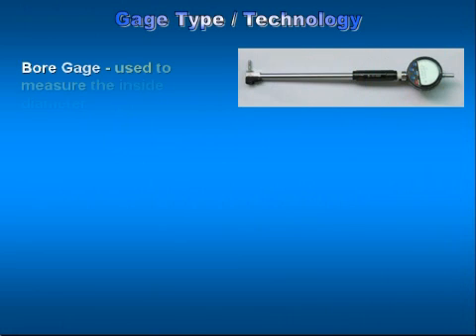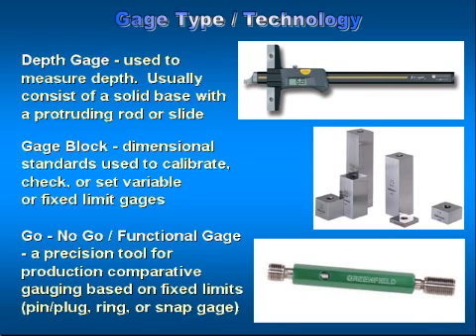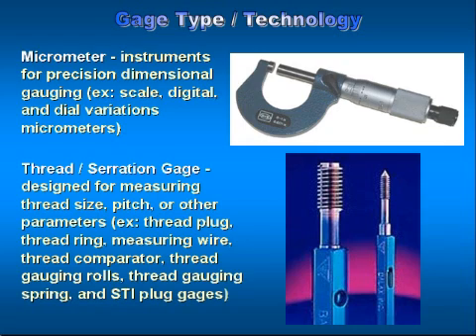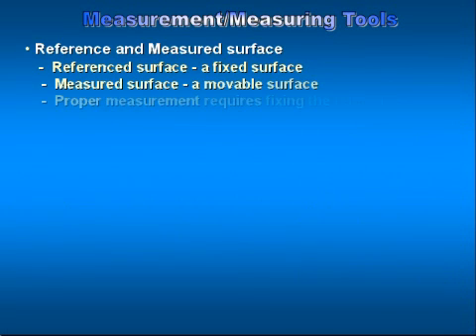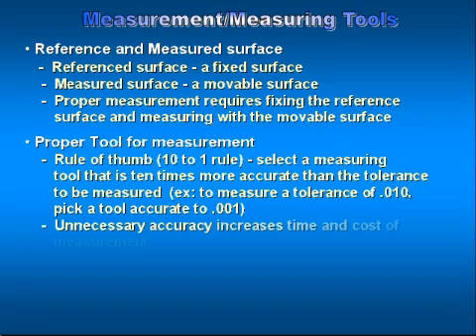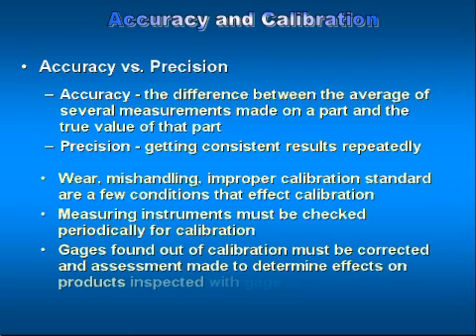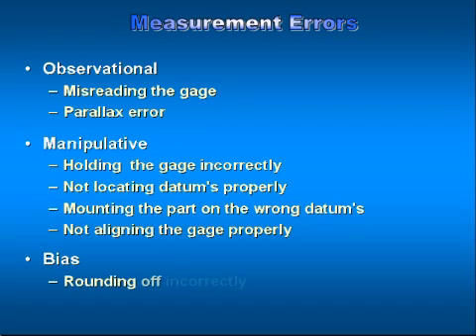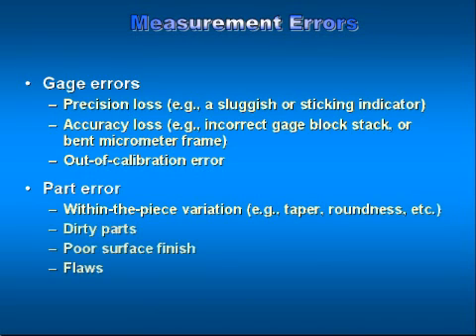T&M chapter4 measuring tools 1Mbps Stream